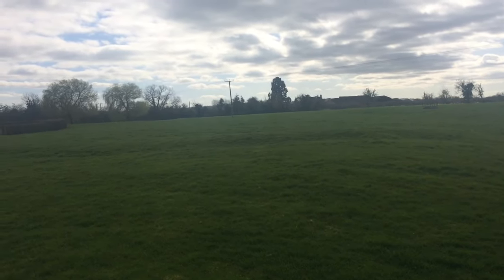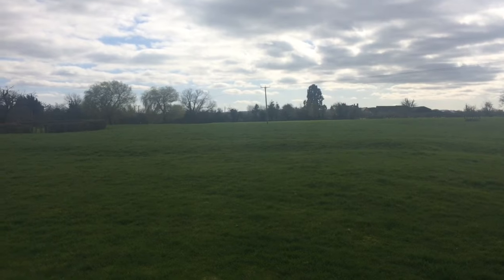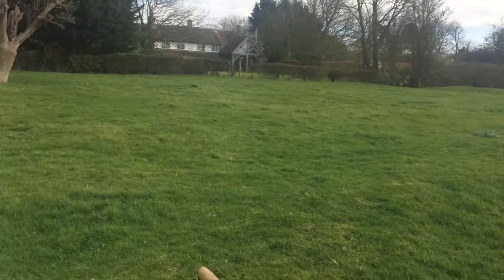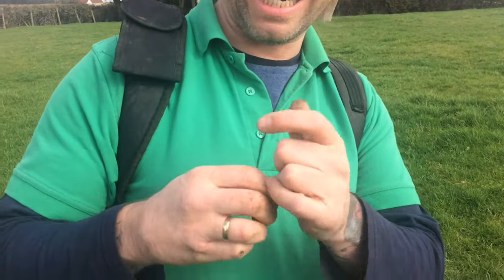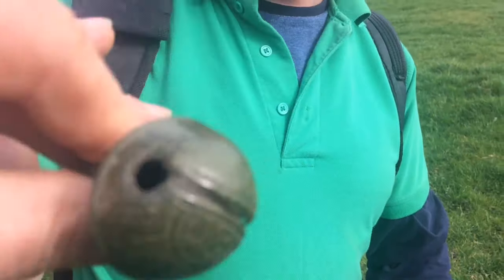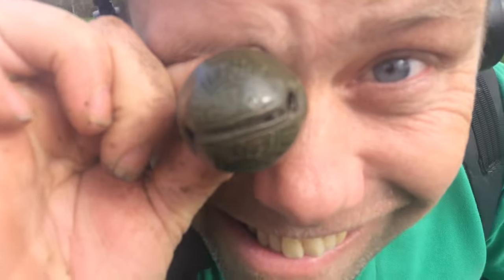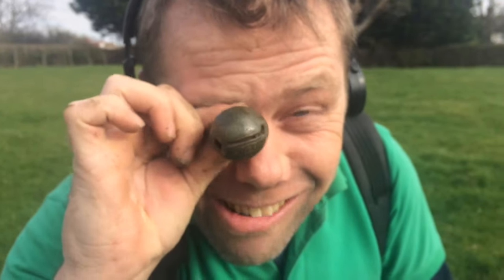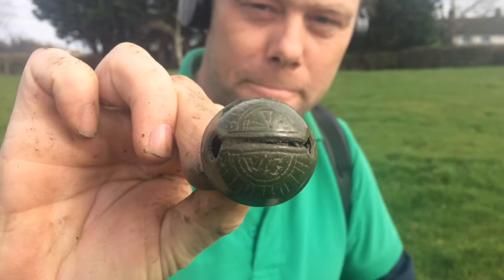Commonwealth Hammered coin & more on new farm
commonwealth two pence and more silver plus a lovely crotal bell on a new farm